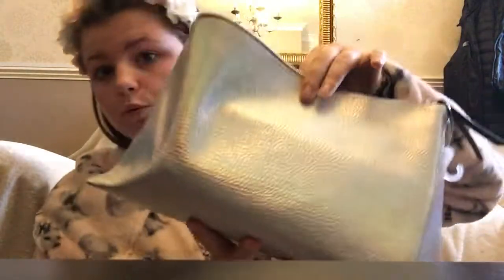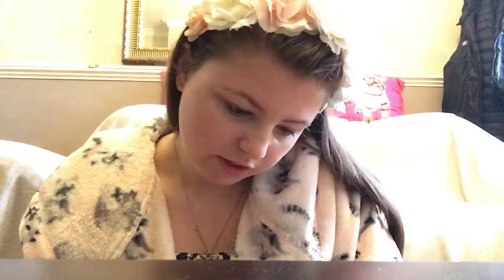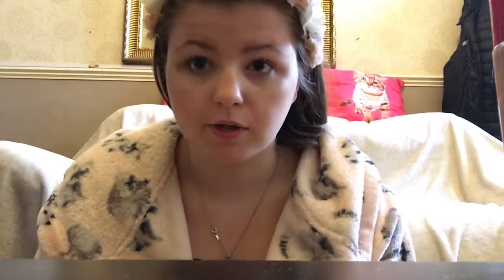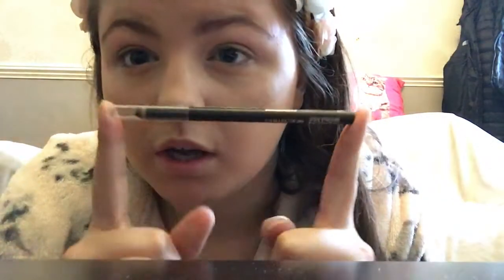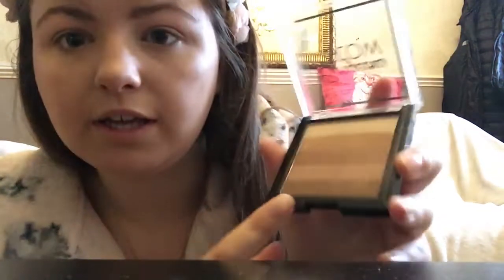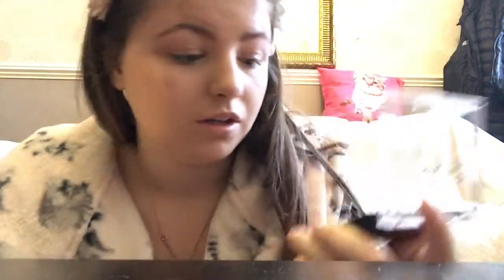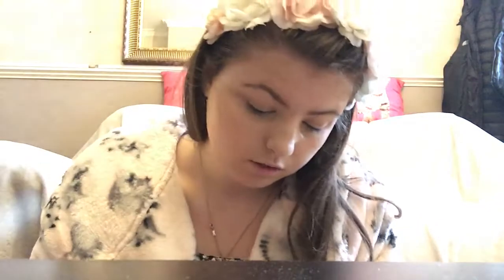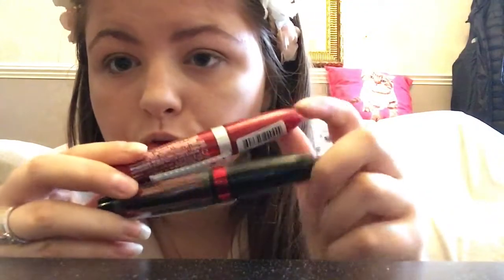Full face using ONLY my MUMS MAKEUP 2019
Instagram and Snapchat: @iijessylou